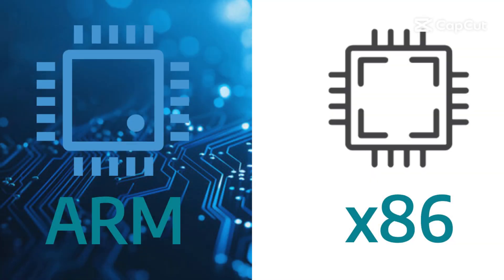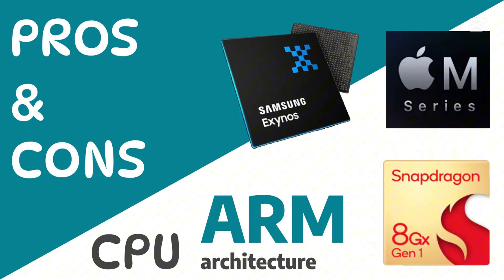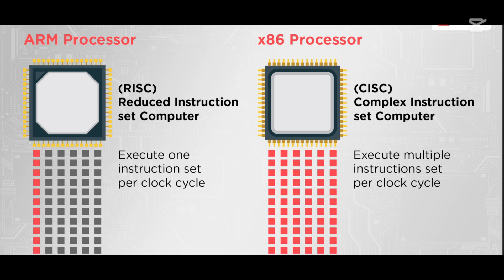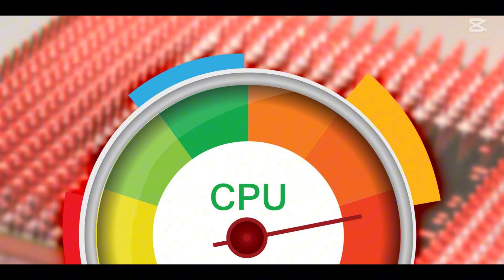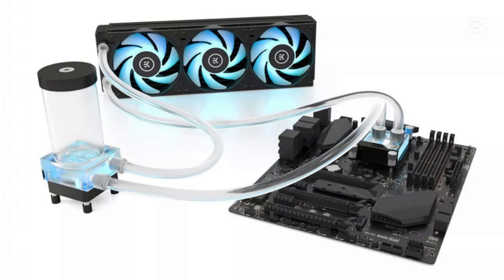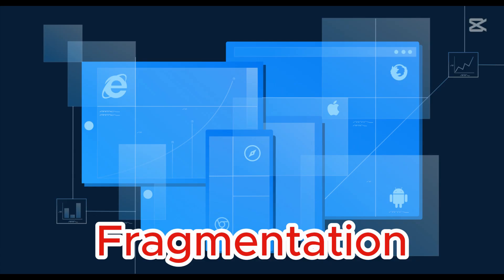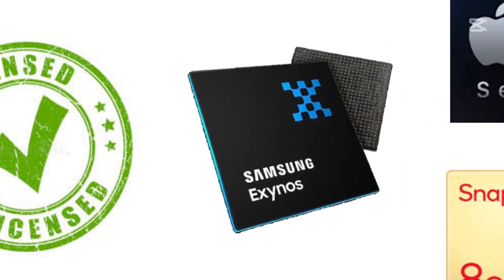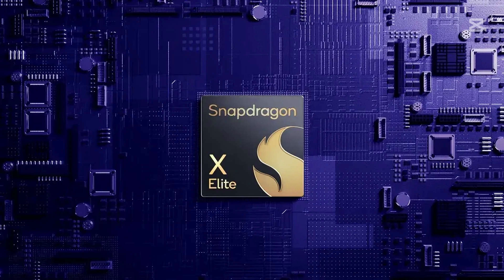ARM vs. x86: Pros & Cons of ARM CPU Architecture Explained!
📌 ARM vs. x86: Which is better? We break down the pros & cons of ARM CPU architecture—power efficiency, performance, software support, and more! Is ARM the future? Let’s discuss!